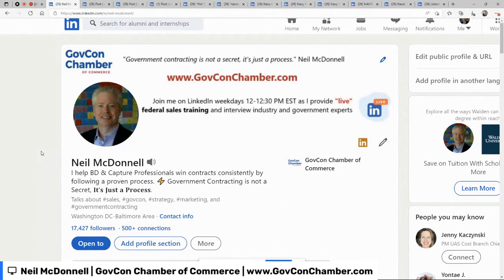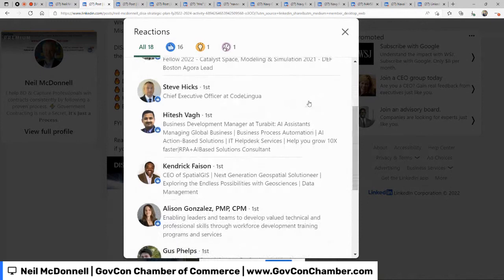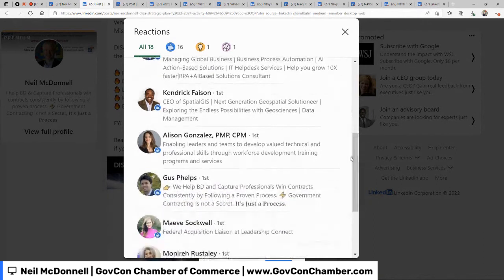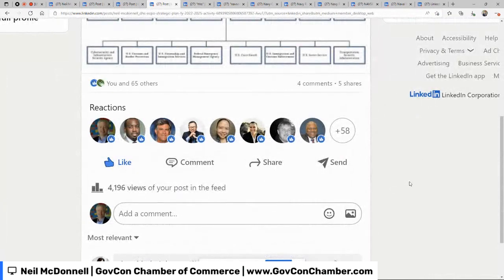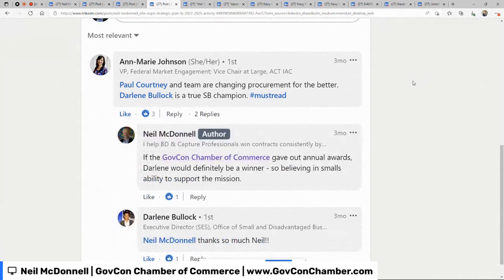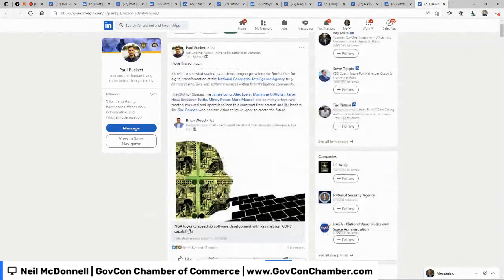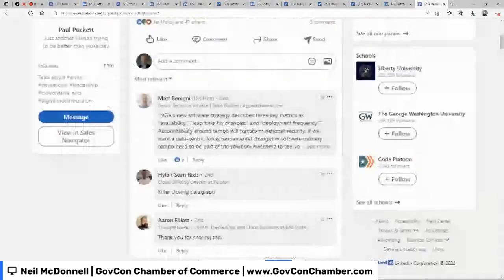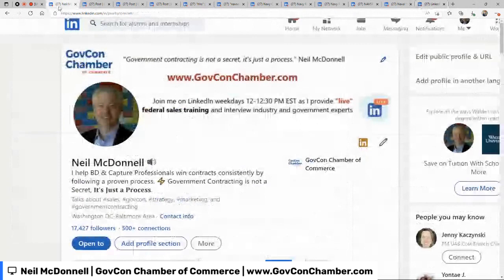3 Strategies for Using LinkedIn for Federal Business Development & Capture | Neil McDonnell Live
LinkedIn is the only social media platform used by salespeople in the federal market. In today's LinkedInLive episode, Neil explains how to apply its value to your business development and capture efforts. Today's 3 tips focus on your photo​, name and headline.

Active on LinkedIn since October 2007, GovCon Chamber founder @neilmcdonnell grew his small business network in the federal space primarily using LinkedIn for sales and recruiting. Now with over 17,000 followers, he consistently get thousands of views each time he post content of value.

Neil brings 20+ years of government contracting experience. As a small business owner, he has personally won and supported government contracts for the Army, Navy, Air Force, HHS,VA, Transportation, Interior, Energy and the Executive Office of the White House.

     👉   “Government Contracting is not a Secret... it’s just a process.”

🖲️  DO YOU WANT TO WORK WITH NEIL?

🔔 Neil McDonnell, GovCon Chamber president

A leading Federal Sales expert with 20+ years as technology entrepreneur and federal contractor, Neil has personally won and supported multi-million dollar contracts for Defense and Civilian agencies including